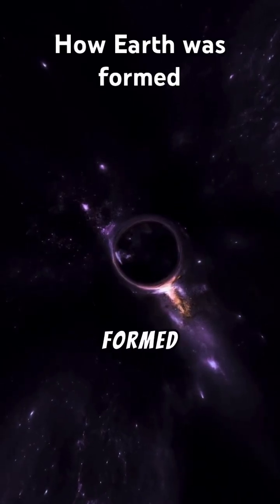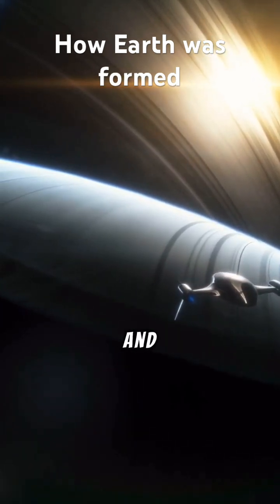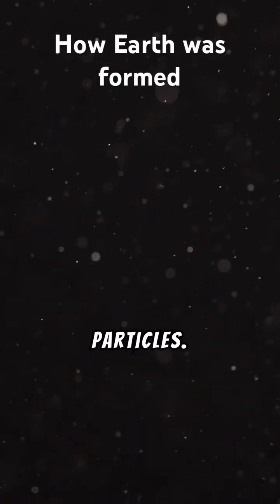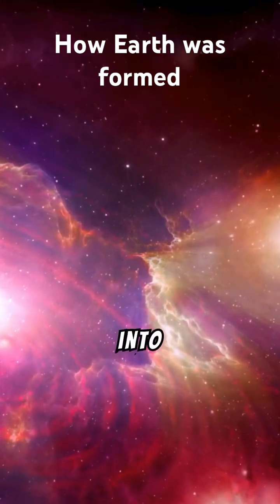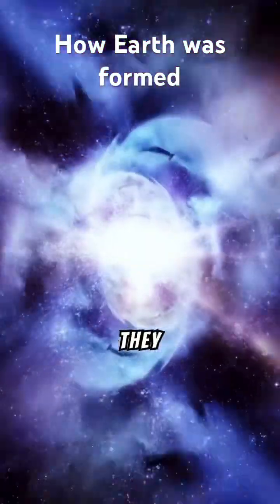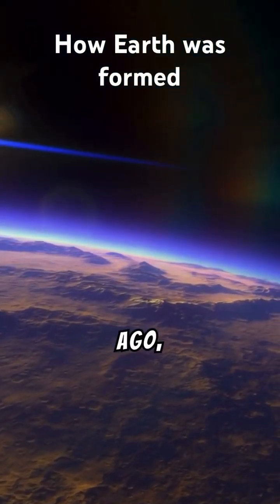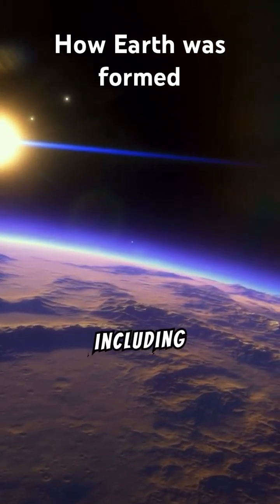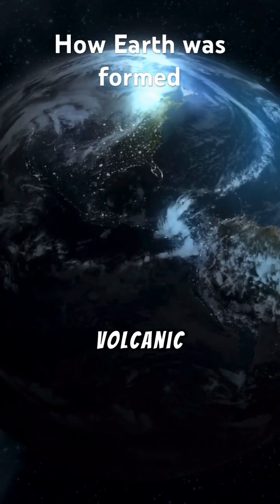Fun Fact | Part 1 | How Earth Was Born: A Quick Journey Through Time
Ever wondered how our planet came to be? In this short video, we explore the incredible journey of Earth's formation, from a swirling cloud of gas and dust to the blue planet we call home today. Discover the cosmic forces that shaped our world!